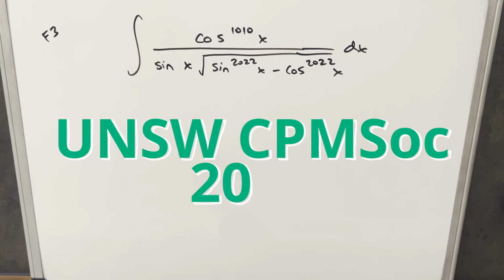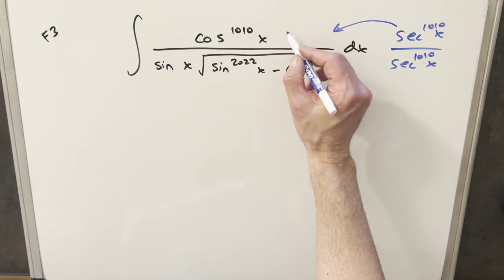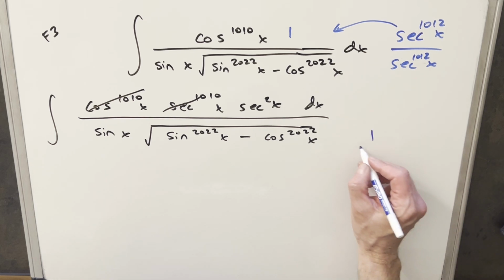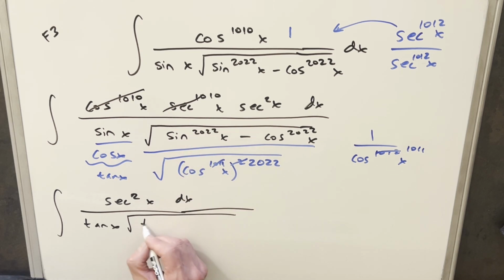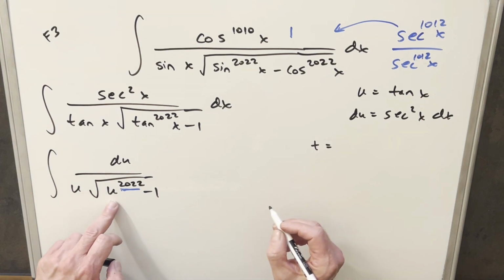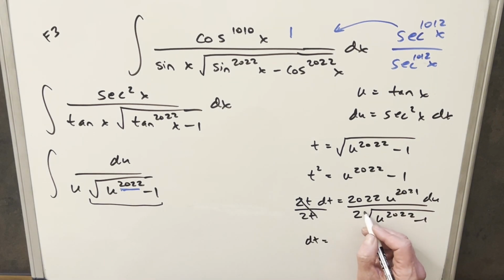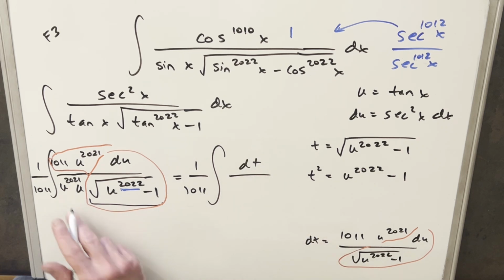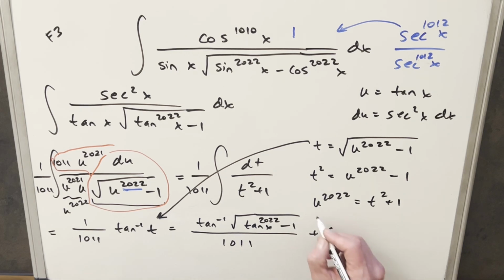Epic final problem!!! UNSW CPMSoc 2023 Finals #3